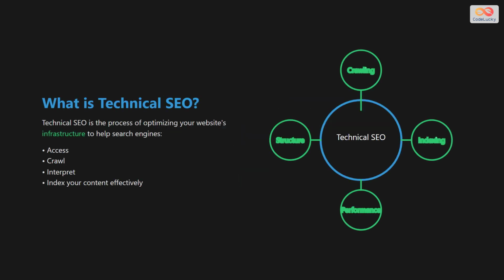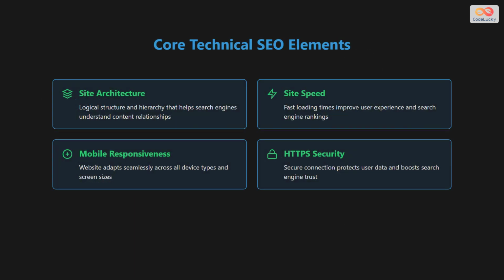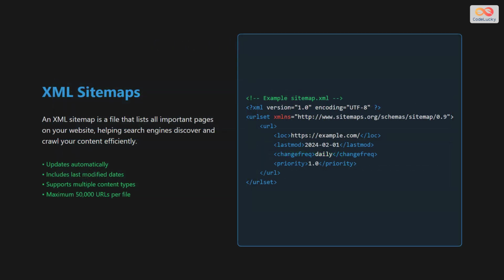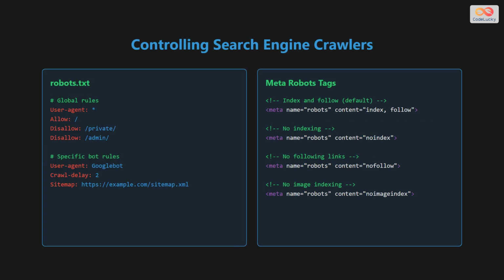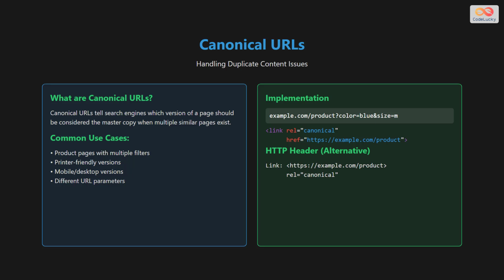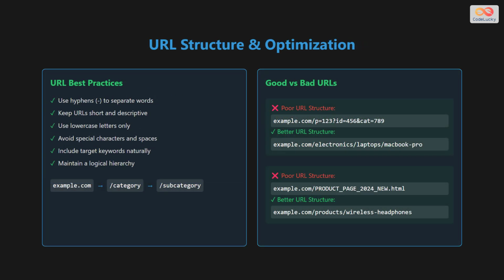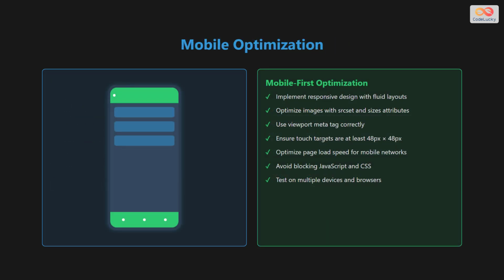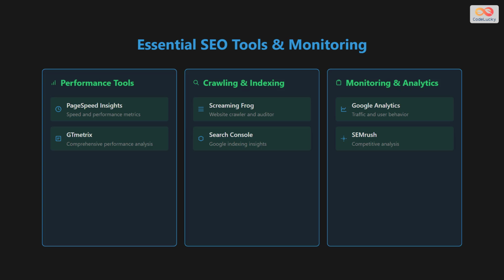Technical SEO Basics for Beginners: A Complete Guide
🚀 Ready to master technical SEO? This video is your ultimate guide! We'll break down the complex world of technical search engine optimization into easy-to-understand concepts. Whether you're a beginner or looking to refresh your knowledge, this tutorial is perfect for you.

We'll cover essential topics like site architecture, site speed, mobile responsiveness, and HTTPS security. Learn how to use XML sitemaps and robots.txt to control search engine crawlers. Discover the importance of canonical URLs in handling duplicate content. We'll also delve into structured data, schema markup, and how to optimize your website's URL structure.

📱 Plus, we’ll walk through the best practices for mobile optimization and introduce you to the essential SEO tools for monitoring your website's performance. By the end of this video, you’ll have a solid grasp of how technical SEO can boost your website's visibility and rankings on search engines. Let's get started! 🧑‍💻📈
Chapters:
00:00 - Technical SEO Basics
00:20 - What is Technical SEO?
00:57 - Core Technical SEO Elements
01:40 - XML Sitemaps
02:19 - Robots Control
02:52 - Canonical URLs
03:27 - Structured Data
04:01 - URL Structure & Optimization
04:36 - Mobile Optimization
05:13 - SEO Tools & Monitoring
05:49 - Outro